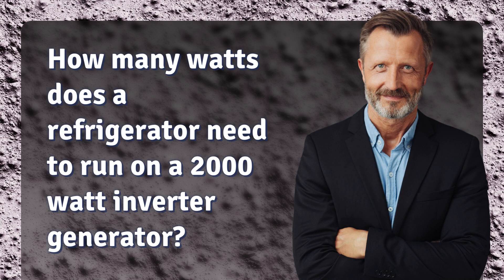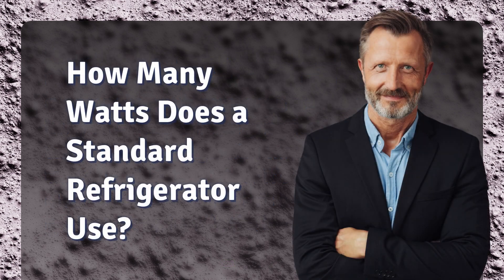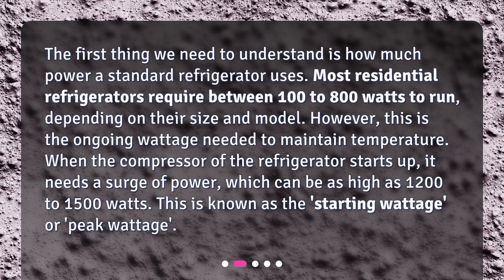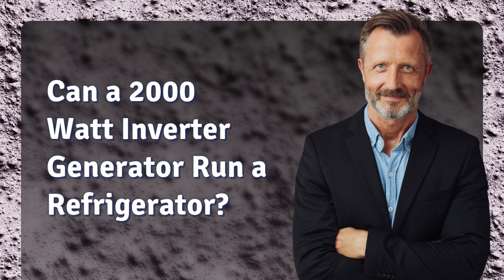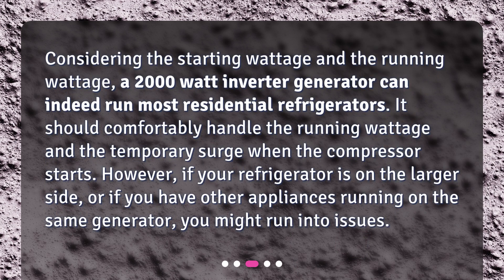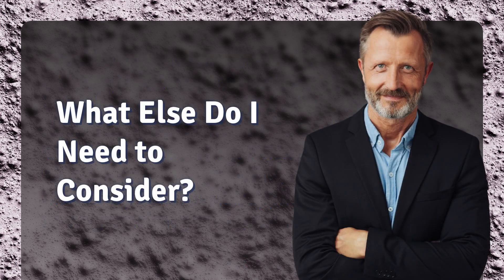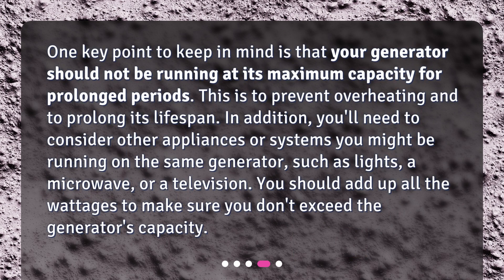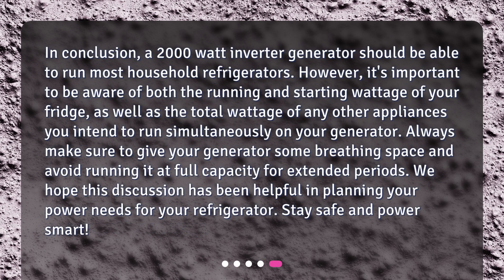How many watts does a refrigerator need to run on a 2000 watt inverter generator?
Running a Refrigerator on a 2000 Watt Inverter Generator: How Many Watts Do You Need? • Find out how many watts your refrigerator needs to run on a 2000 watt inverter generator in this informative video. Learn about starting and running wattage, and whether your generator can handle the load. Don't miss out on this essential information for anyone considering running their fridge on a generator!

00:00 • How many watts does a refrigerator need to run on a 2000 watt inverter generator?
00:29 • How Many Watts Does a Standard Refrigerator Use?
01:04 • Can a 2000 Watt Inverter Generator Run a Refrigerator?
01:31 • What Else Do I Need to Consider?